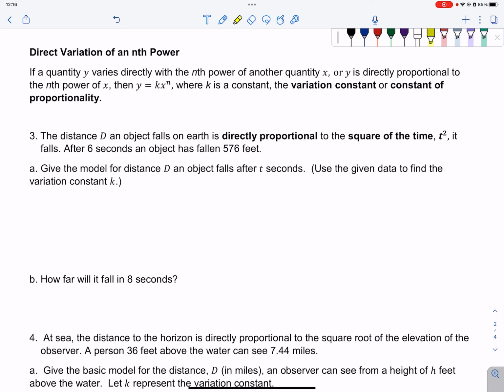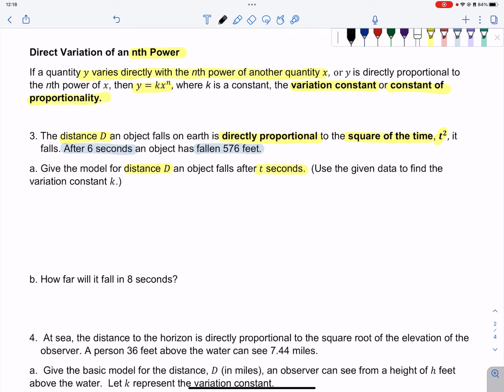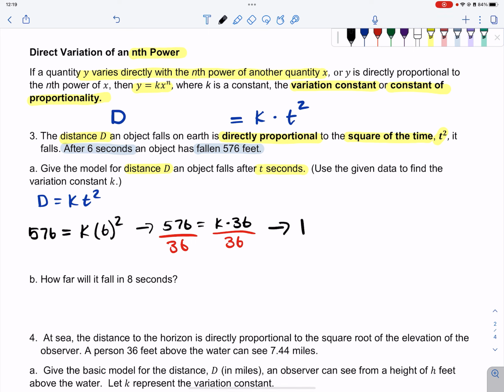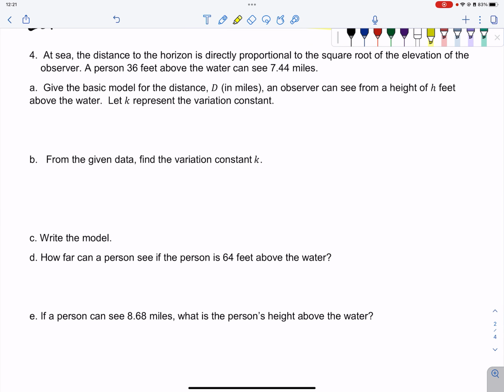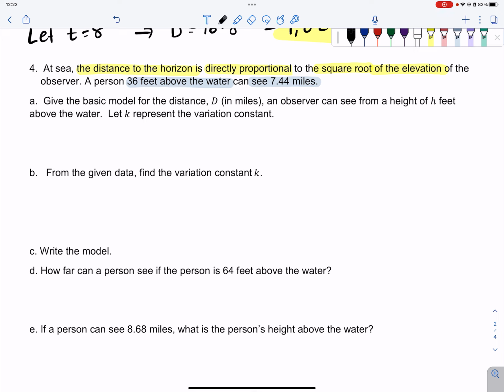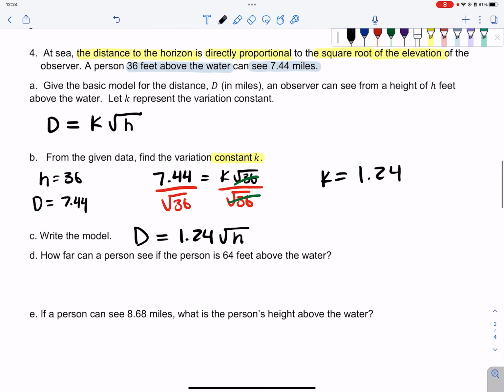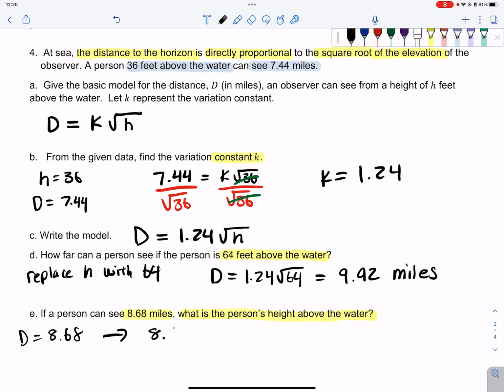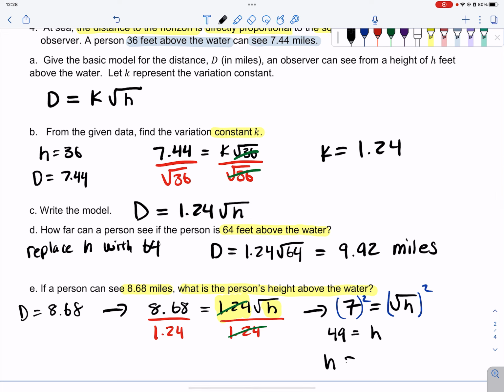3.5 Direct Variation (of an nth power)